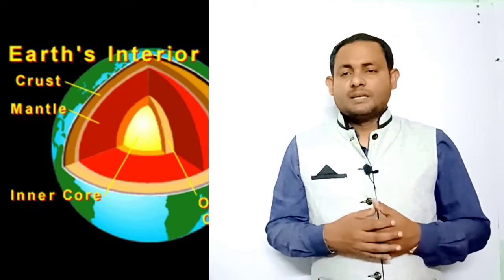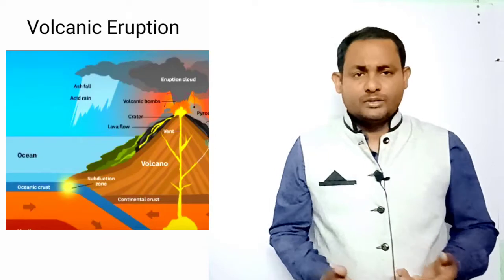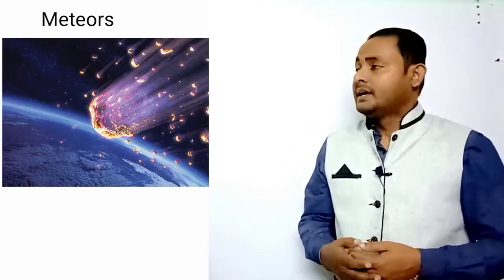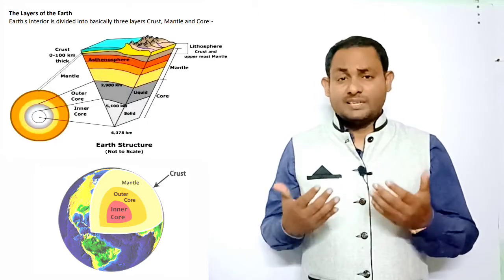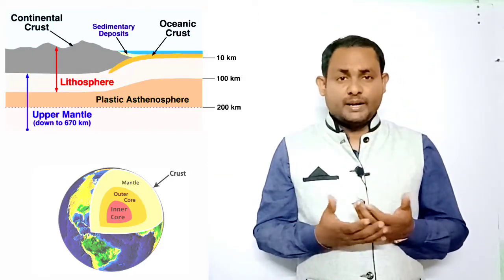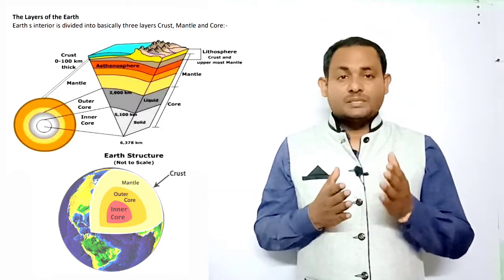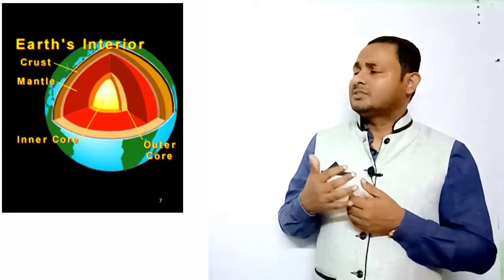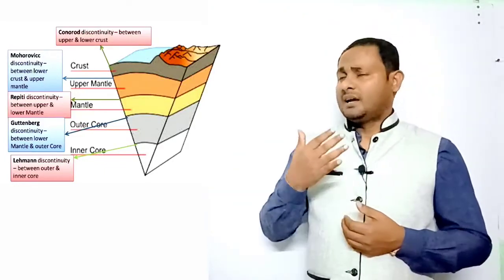Interior of the Earth structure // NTA NET Geography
The Earth's interior, Earth interior, structure of Earth interior, layers of earth, outer core, inner core, पृथ्वी की आतंरिक संरचना, Interior structure,  Geography Civil Services (Main) Examination

Dr Narendranath Guria _______
Follow the Geography @geographyNG channel on: